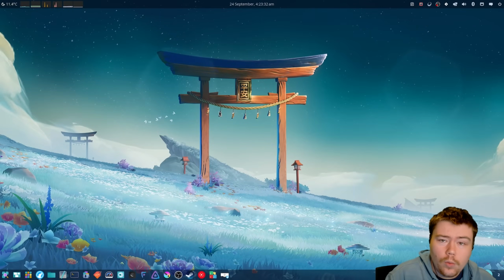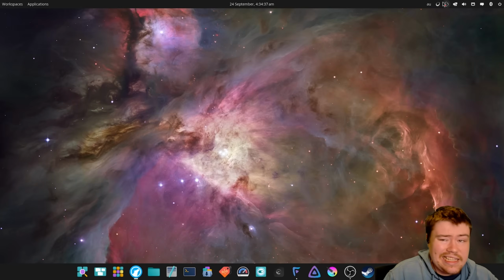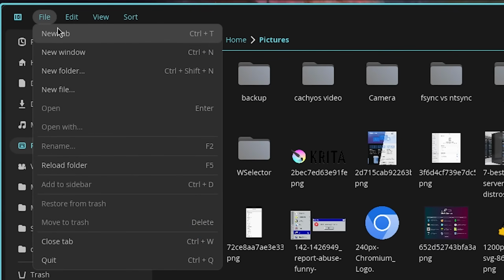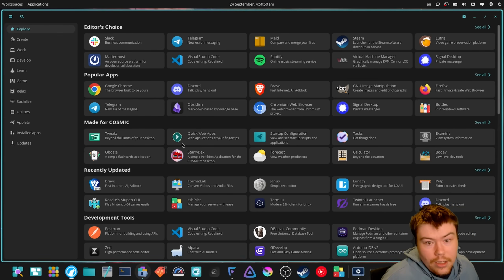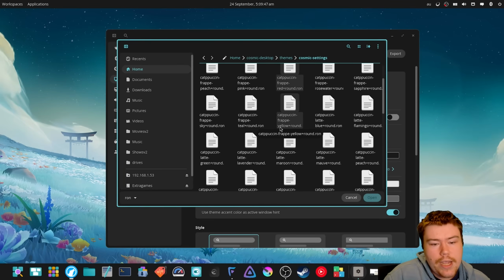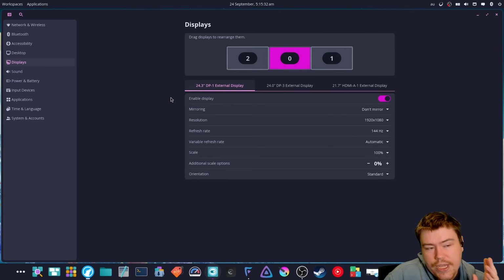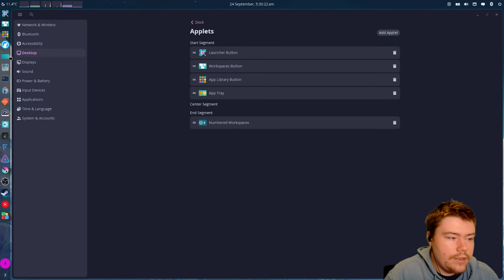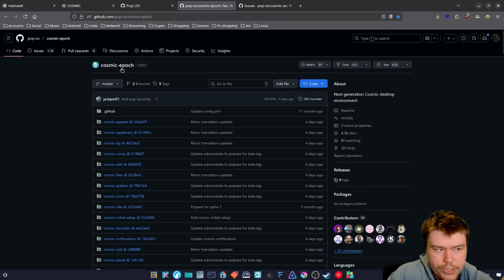COSMIC BETA 1, A FULL DEEP DIVE INTO THE BEST DESKTOP ON LINUX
XMR
86cJ31XSxeQ8MTSgzEMNGC6LoC4kzDuCd7zLtWox9nPwXoJU2WCddCfVwSPVyU7iX4EyuP2WLKWeu5UGw1grNQhzDtcXRJk

BTC
bc1qgwq4wx382kteqmrrhfeva338ztzl3axt74lnpv

ETH
0xF29dc03D5d1B5e6aC24aFABC73aa71C18b2c5010

FREE LINUX SUPPORT IF YOU NEED HELP

DaKarma - Rare Tux Supporter✨🐧
Unhalted - Rare Tux Supporter✨🐧
kaikul 523 - Tux Supporter🐧🐧
Alex Scribbles - Tux Supporter 🐧🐧
ASDticcer Rare Tux Supporter✨🐧
Purpl3Fish TV - Tux supporter🐧🐧
s0ww0s - Tux supporter🐧🐧

0:00 - Intro
00:48 - What is COSMIC?
04:49 - Default COSMIC Layout
05:33 - Workspaces Applet
05:54 - Applications Applet
07:30 - Calendar Applet
07:43 - Language Applet
08:01 - Status Applet
08:19 - Tiling Applet
10:22 - Other Applets
12:03 - Cosmic Dock
12:15 - Launcher Applet
14:00 - Workspaces Applet (DOCK)
14:13 - Applications Applet (DOCK)
14:25 - What Apps does Cosmic include?
15:20 - Cosmic Files
17:48 - Where is Cosmic Photos?
18:26 - Feature missing in Cosmic Files
18:54 - Feature Request for Cosmic Files
19:20 - Dolphin comparison with Cosmic Files
20:36 - IT IS SO FAST.
21:20 - Cosmic Text Editor
22:47 - Cosmic Terminal
23:10 - Feature Request for Cosmic Terminal
23:53 - Cosmic Store
26:52 - Cosmic Media Player
28:12 - Cosmic Screenshot
28:54 - Cosmic Settings
29:16 - Network & Wireless
29:42 - Bluetooth
29:43 - Accessibility
31:00 - Wallpaper
31:54 - Appearance
32:55 - Feature Request for Appearance
33:32 - The rest of Appearance
37:11 - Customizing Panel
38:57 - Customizing Dock
39:45 - Window Management
40:38 - Display Options
41:22 - Sound Options
41:54 - Power & Battery
42:42 - Input Devices
44:05 - Application Setting Options
46:46 - Time & Language
47:24 - System & Accounts
47:39 - Customizing the desktop
48:05 - Community Applets
48:43 - Cosmic Tweaks App
49:42 - What is left with COSMIC?
52:00 - What Bugs are left?
53:43 - GAMING ON COSMIC?
55:30 - Conclusion
56:11 - Where to report bugs
57:07 - Outro